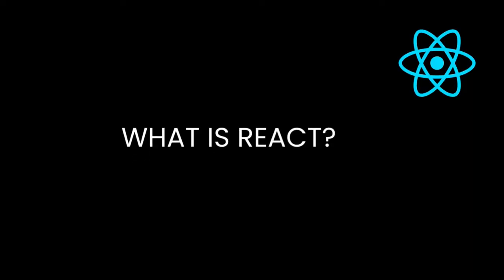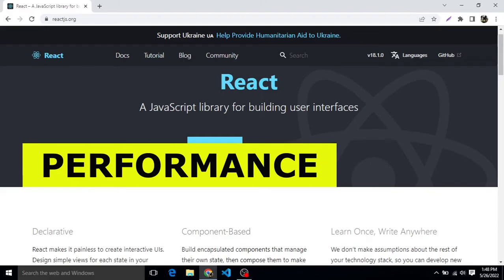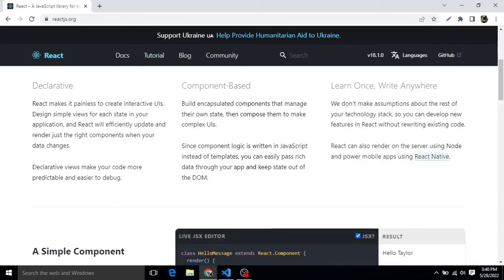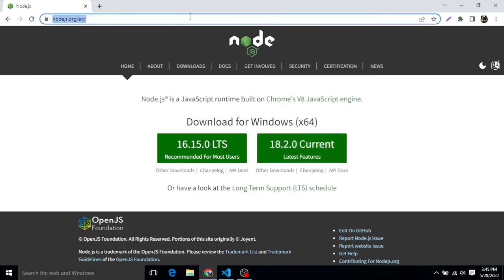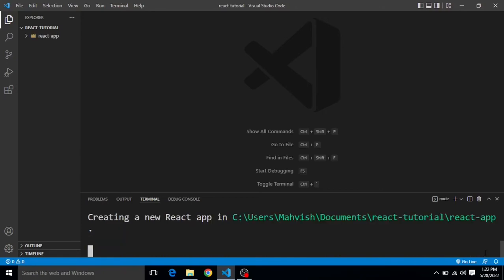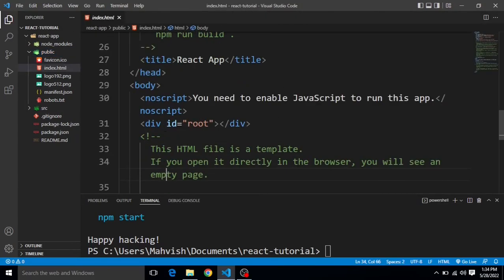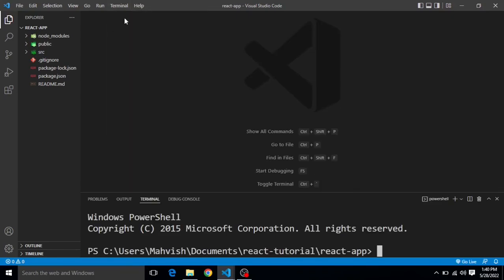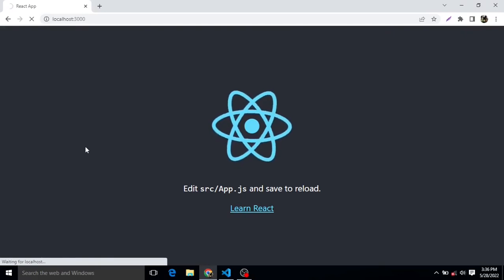React JS - What is react and How to install locally?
Get started with react course. Learn about virtual DOM, component, properties, and other topics, as well as how to install the React project locally using the create react app tool.

I also write an article about react introduction, features and installation in detail please visit If you enjoy reading more.

Timestamps:
0:00 - Intro
0:39 - What is react?
1:04 - How it works?
1:31 - Advantages of react
3:57 - Features of react
5:00 - get started with create react app
8:28 - install react project
9:39 - files intro
13:16 - run live development server